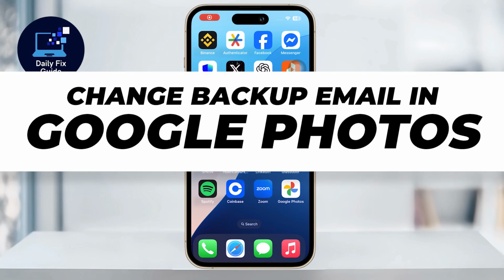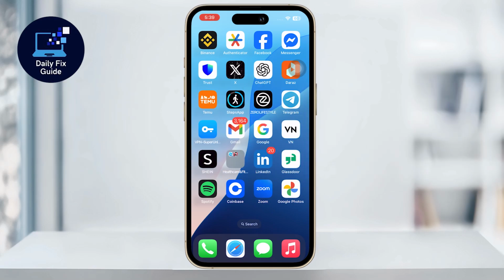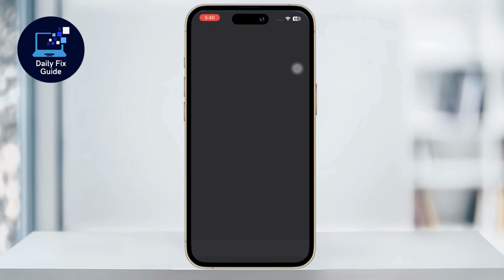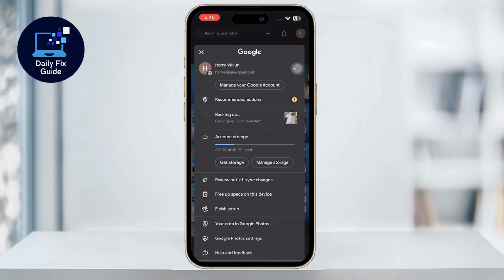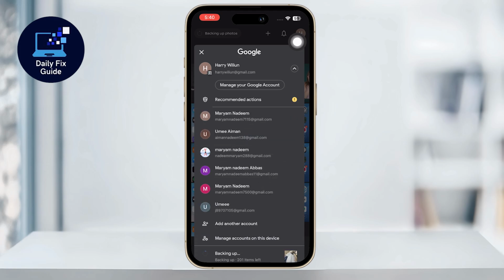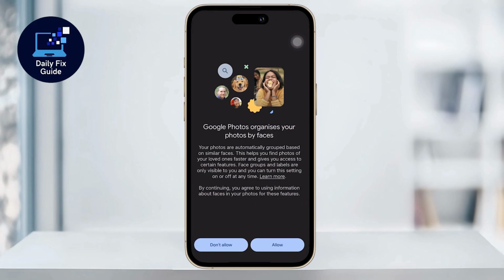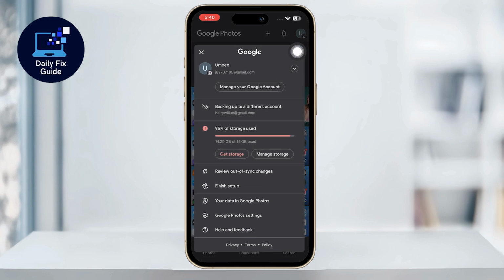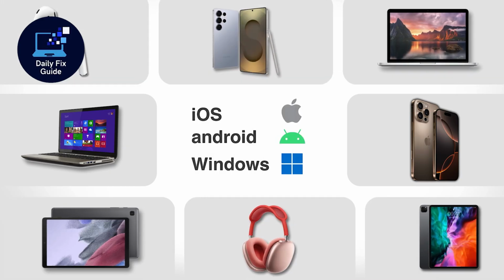How to Change Backup Email in Google Photos (Full Tutorial)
Learn how to change your backup email in Google Photos quickly and securely. This step-by-step tutorial shows you how to switch accounts for photo backups, ensuring all your memories are safely stored under the right email.